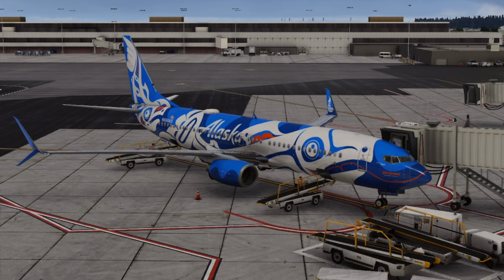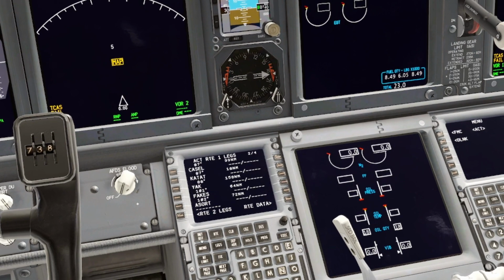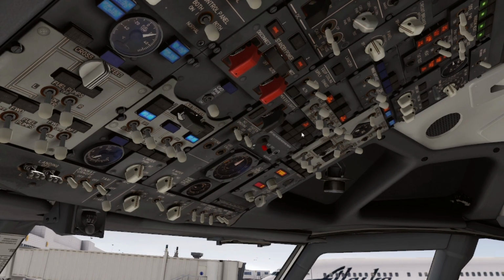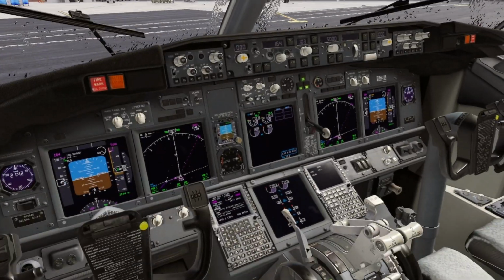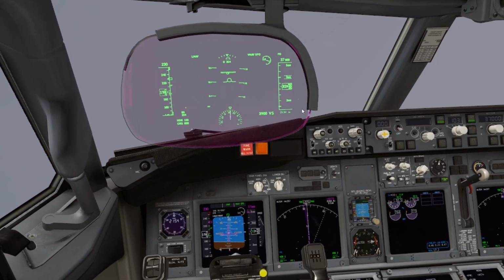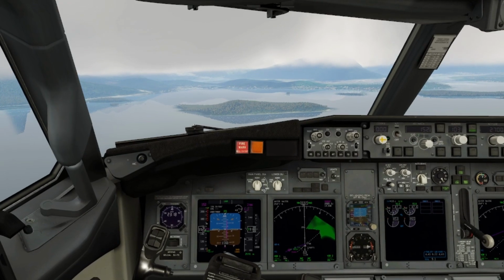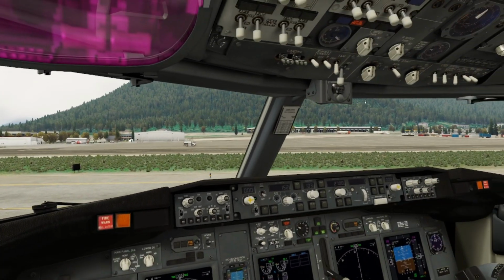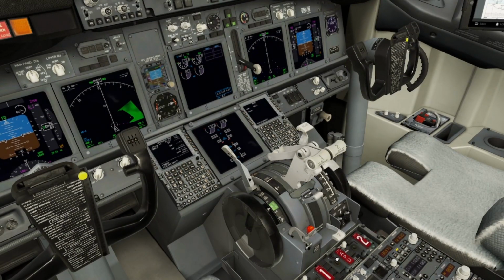PANC-PAJN Zibo 737 XP12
Join us on our journey across the Alaskan wilderness with its high mountains and breath taking scenery enjoy your flight!!!